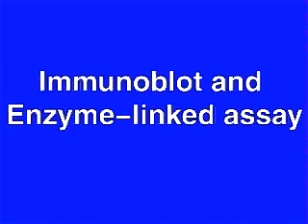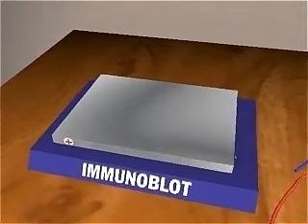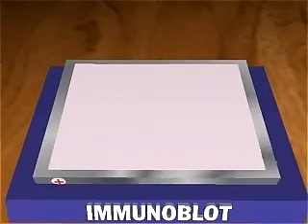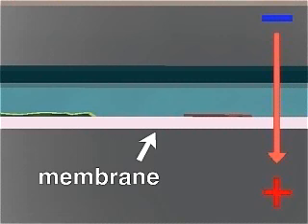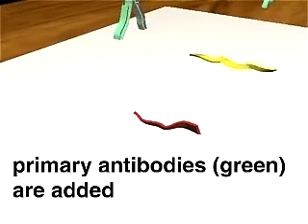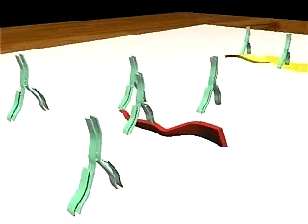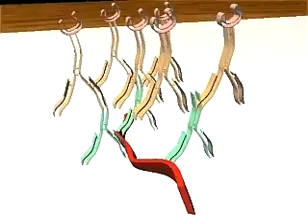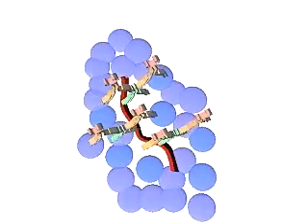Immunoblotting techniques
Immunoblotting techniques use antibodies (or other specific ligands in related techniques) to identify target proteins among a number of unrelated protein species. They involve identification of protein target via antigen-antibody (or protein-ligand) specific reactions